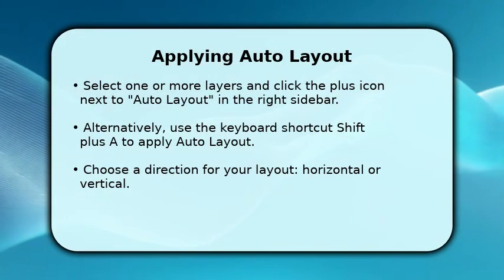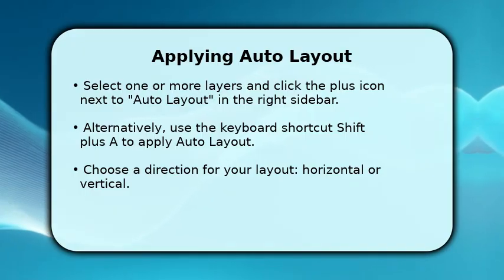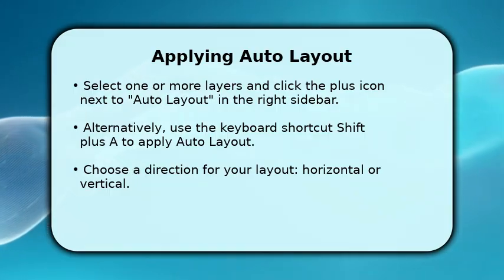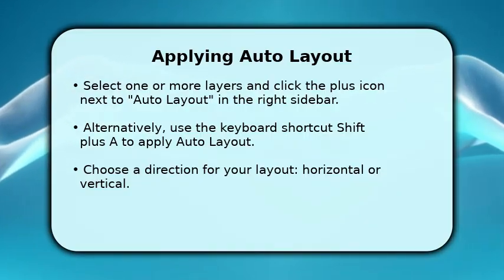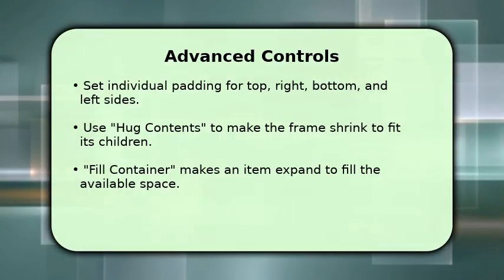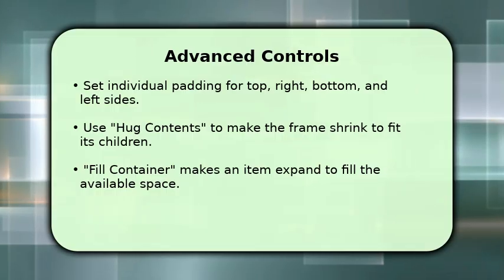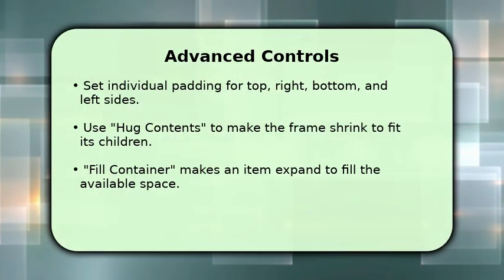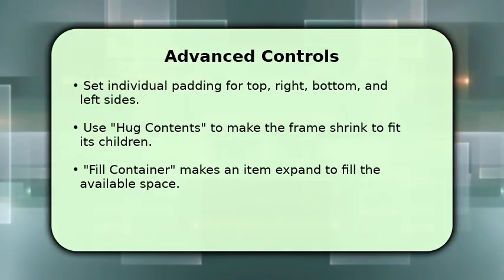How to Use Figma Auto Layout - Full Guide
▸ (s) Learn how to master Figma's auto layout feature, a game-changer for designers and non-designers alike. In this comprehensive guide, we'll cover the basics of auto layout, its benefits, and provide step-by-step instructions on how to use it effectively.